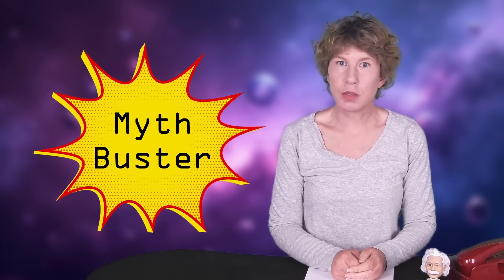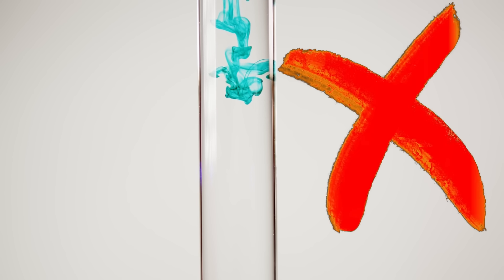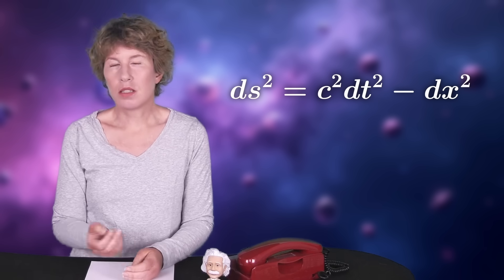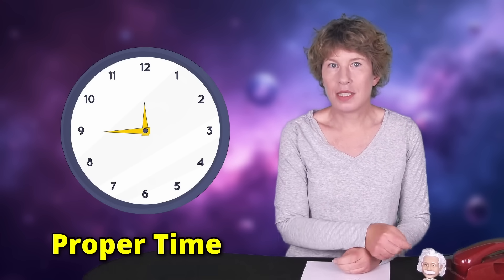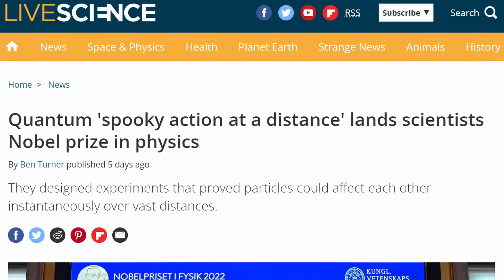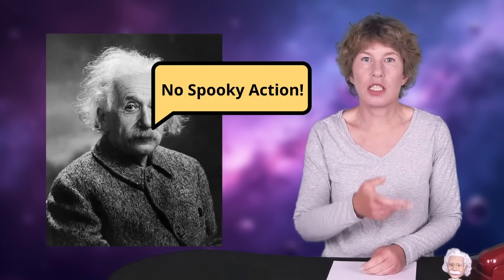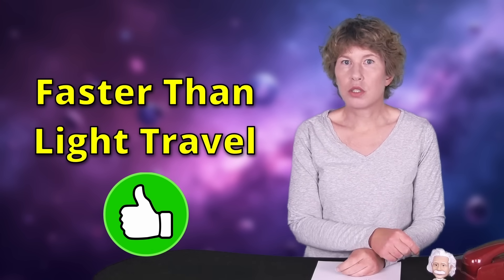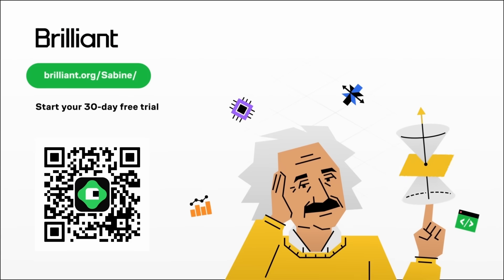10 Physics Myths You Probably Believe!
Physics is one of the most fascinating topics in the world (THE most fascinating one if you ask me), but media coverage of physics is full of misconceptions. In this video I debunk the top 10 most widely spread physics myths.